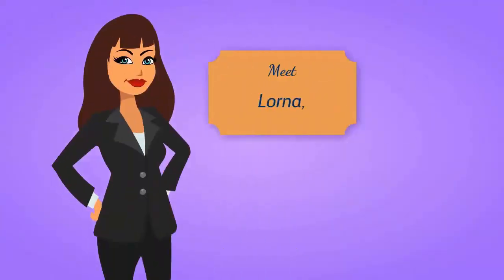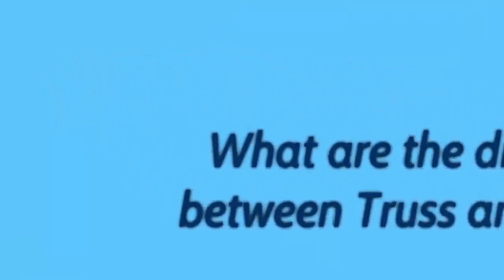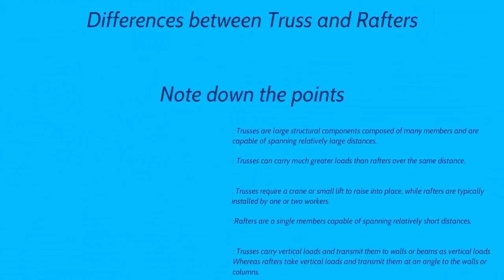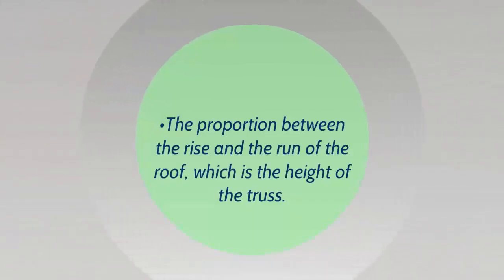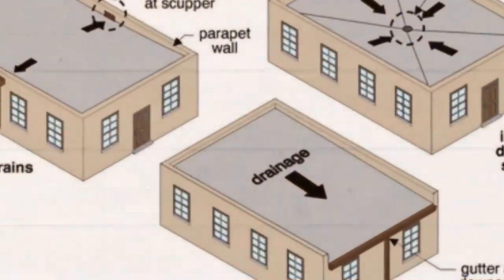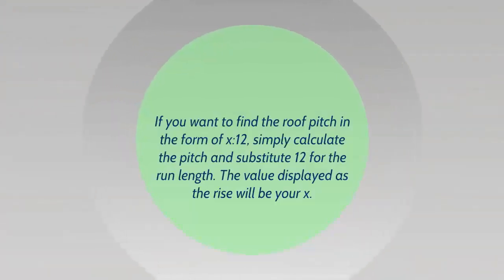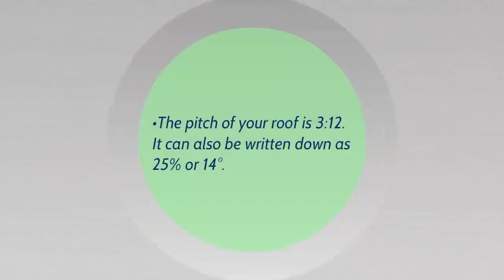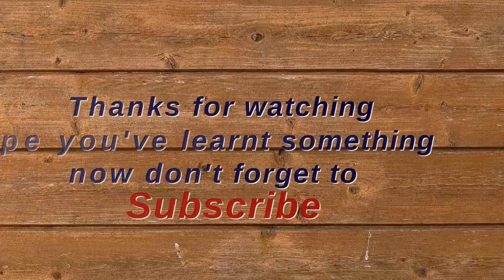Roof Slope Calculations Simplified in Step by Step